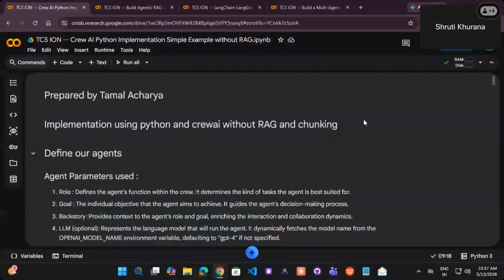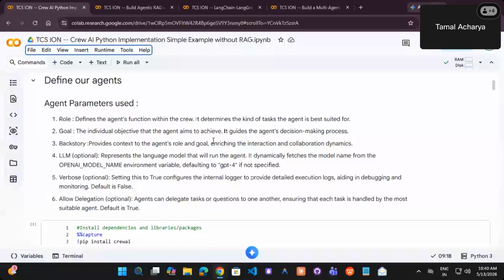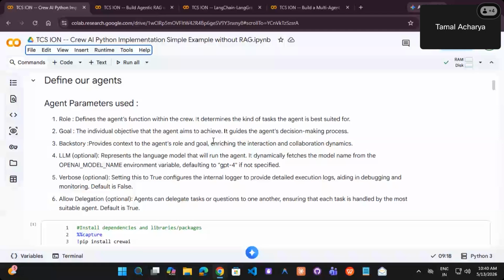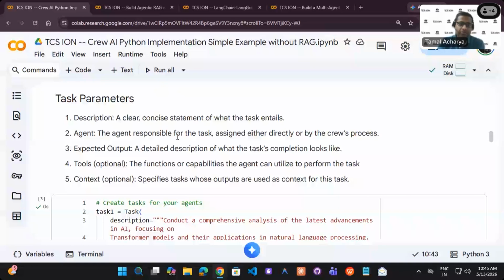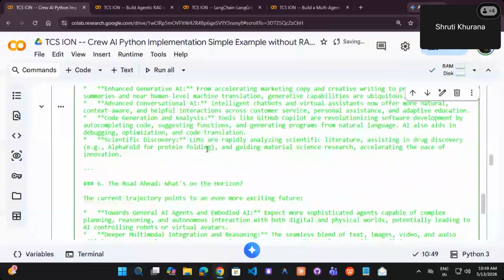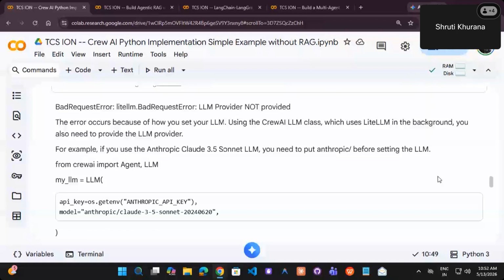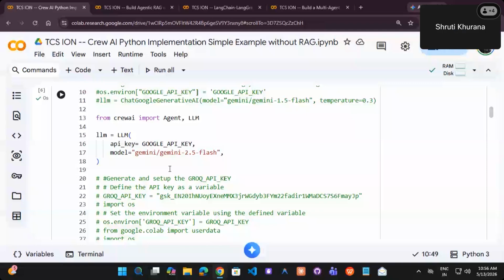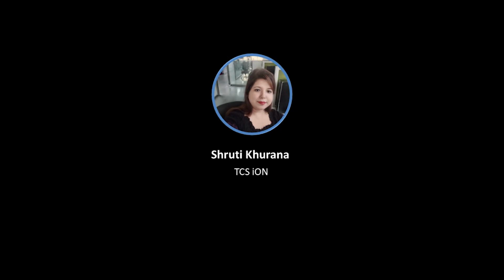CrewAI Tutorial: Build a Team of AI Agents That Work Together | Day 3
Complete your Season 7 - HandsOn Learning Challenge Series journey with Day 3, where we explore how multiple AI agents collaborate using CrewAI.

Led by Tamal Acharya, Tech Lead – AI Center of Excellence, this hands-on session demonstrates how AI agents can work as specialized team members, coordinate tasks, share responsibilities, and solve complex problems together. Learn the fundamentals of CrewAI, agent orchestration, task delegation, collaboration workflows, and real-world multi-agent applications.
Perfect for developers, students, and AI enthusiasts looking to build intelligent, scalable, and collaborative Agentic AI systems.
🔥 From LangGraph to SmolAgents and now CrewAI, complete your foundation in modern AI agent development.

Recordings for the complete five-day series will be available. You may also view past series recordings